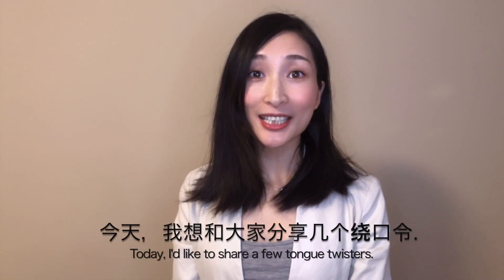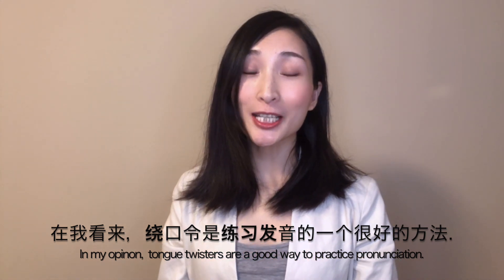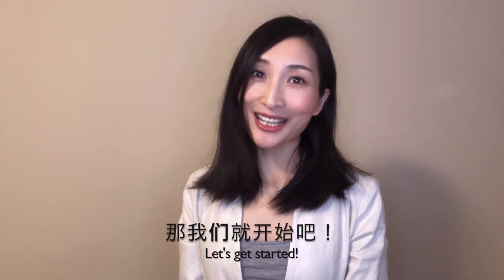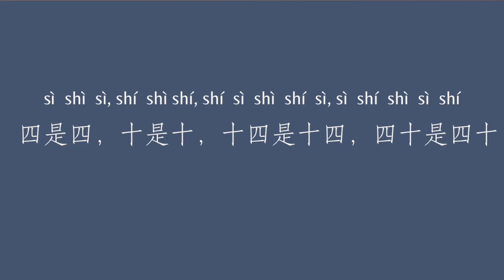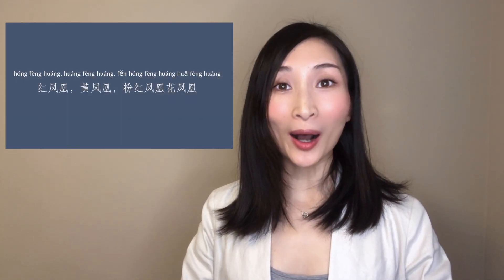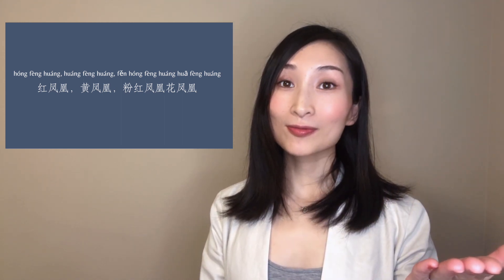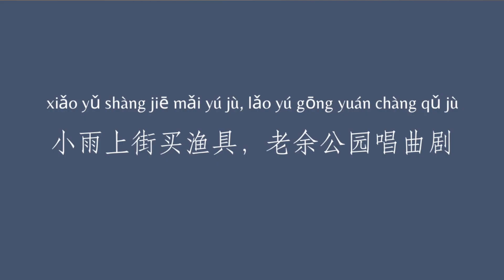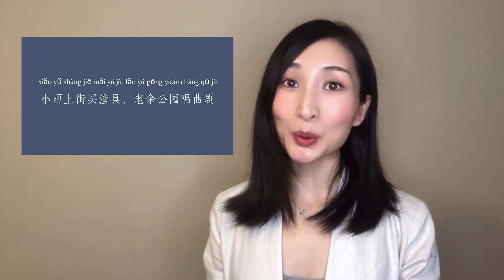How Fast Can You Say These Chinese Tongue Twisters?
Tongue twister（绕口令） is a good way to practice pronunciation and can help improve speaking fluency. The key is to speak slowly and clearly at first, and then speed up as you get comfortable with it. Now let's practice.

1. sì shì sì, shí shì shí, shísì shì shísì, sìshí shì sìshí
       四是四，十是十，十四是十四，四十是四十
2. hóng fèng huáng, huáng fèng huáng, fěn hóng fèng huáng huā fèng huáng
          红凤凰，黄凤凰，粉红凤凰花凤凰
3.xiǎo yǔ shàng jiē mǎi yú jù, lǎo yú gōng yuán chàng qǔ jù
        小雨上街买渔具，老余公园唱曲剧

WeChat: SallieZ117